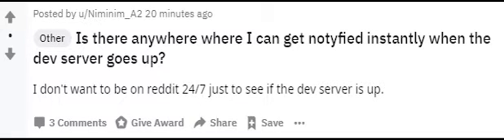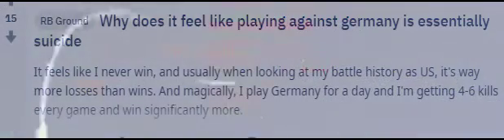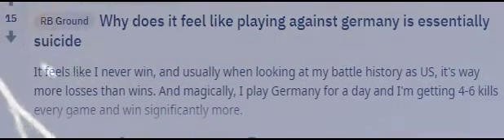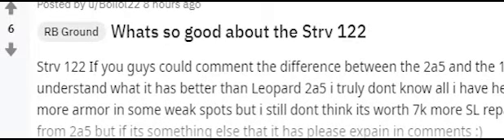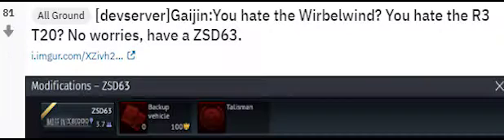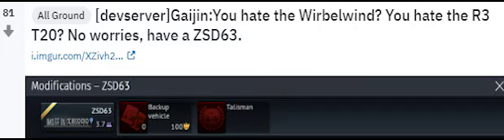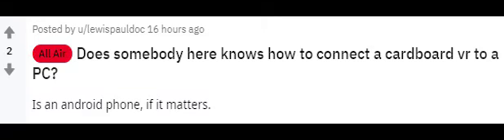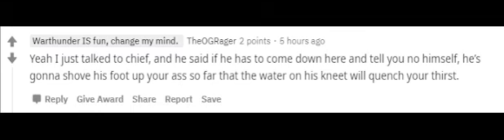War Thunder Reddit Except I (Poorly) Vocoded It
Low effort meme.
Fuck Reddit.

All my homies hate Reddit.